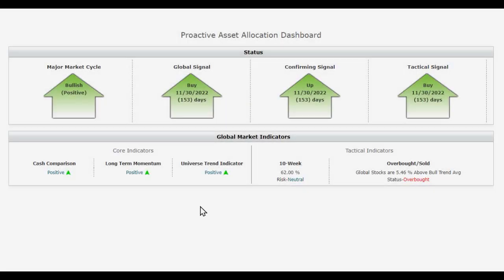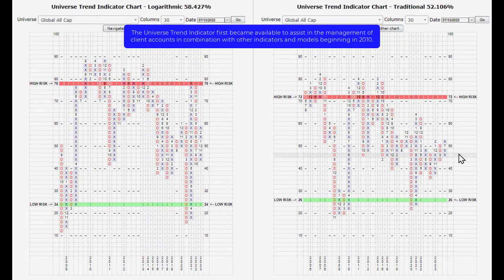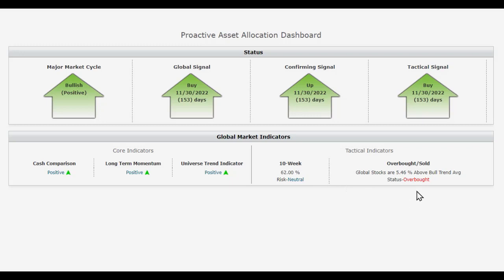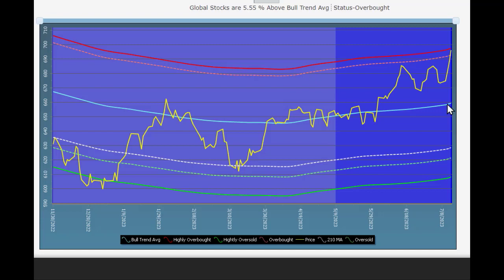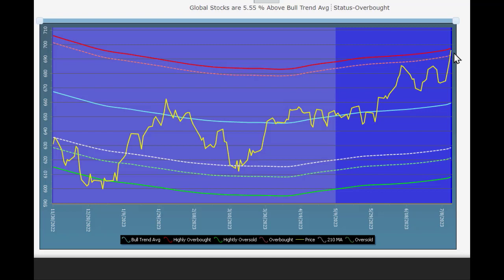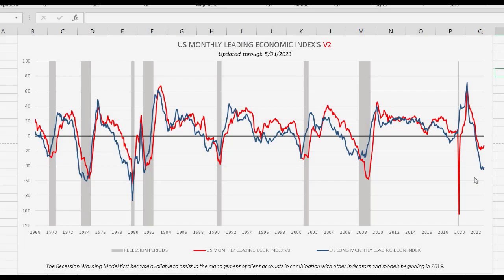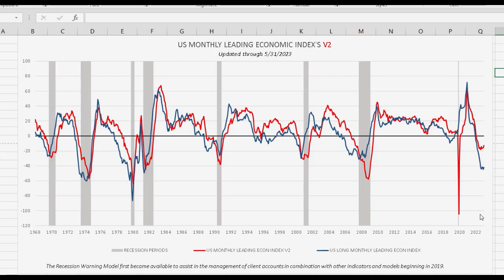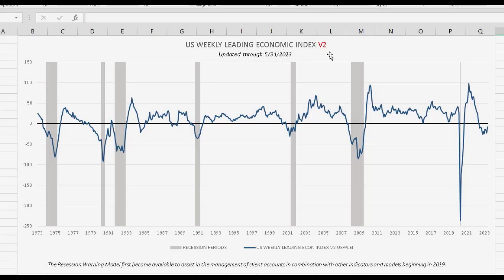AWM Proactive Investment Strategy Update for July 14, 2023